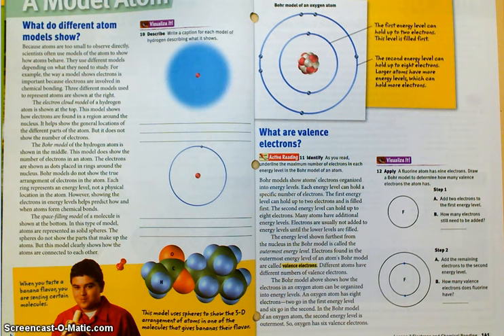unit 3 lesson 3 part 2